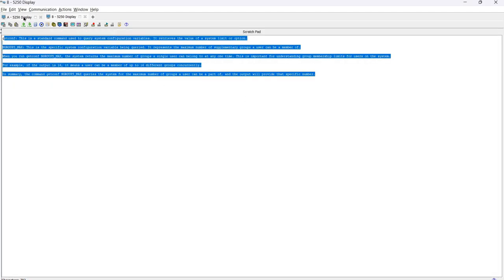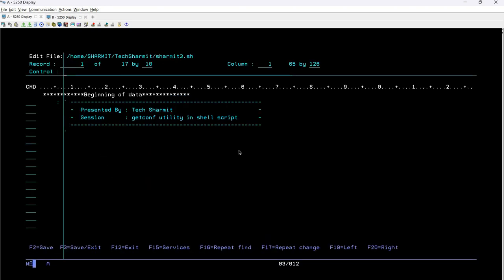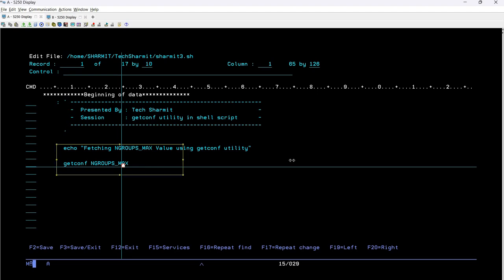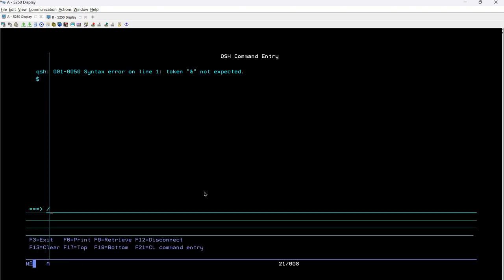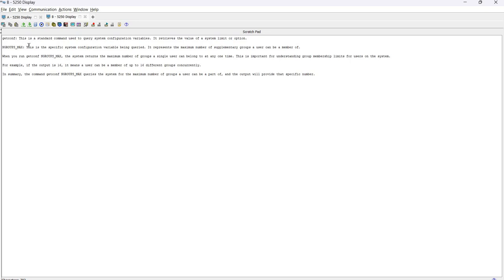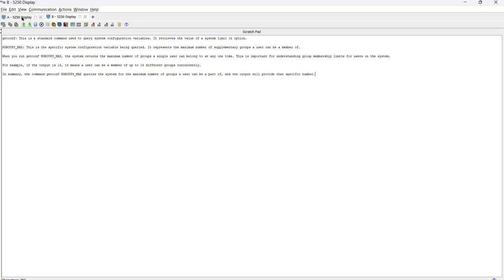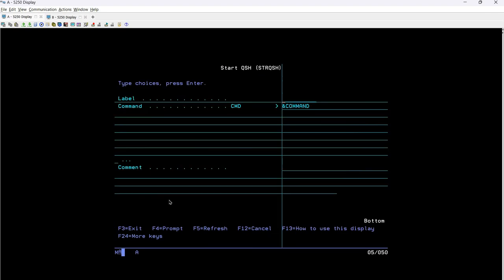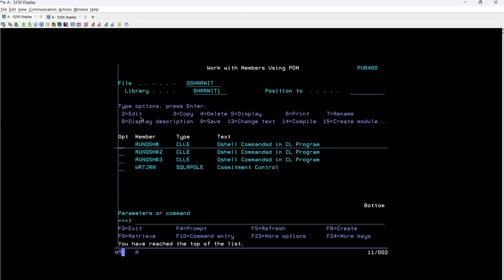getconf utility with NGROUP_MAX in shell script | getconf keyword in shell script | ibmi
1. getconf utility with NGROUP_MAX statement in shell script in ibmi or as400 training in english.
2. How to use getconf utility with NGROUP_MAX  keyword  in shell script in ibmi or as400 training in english.
3.Shell scripting in ibmi training in english.